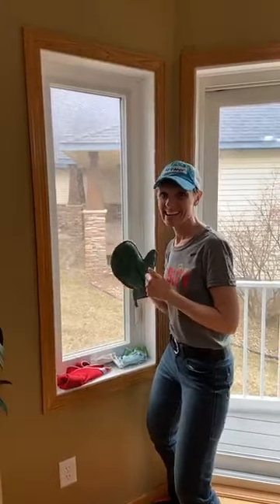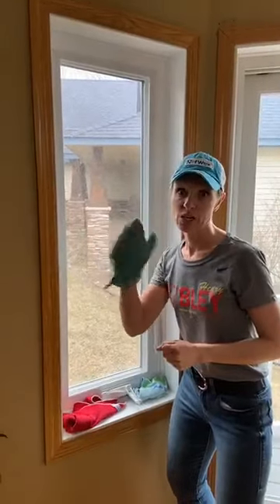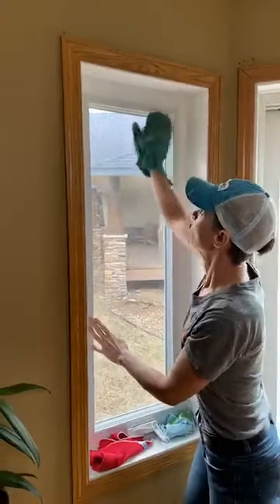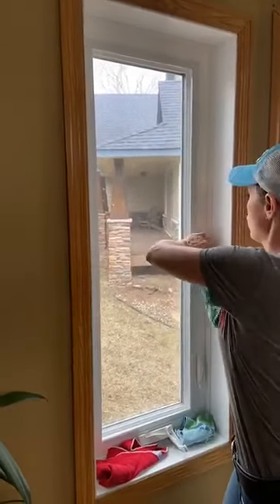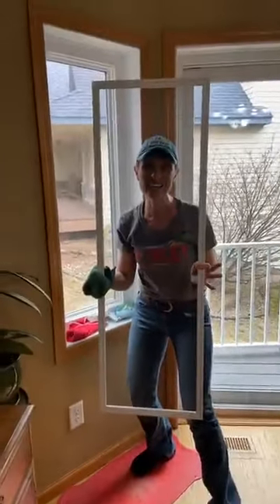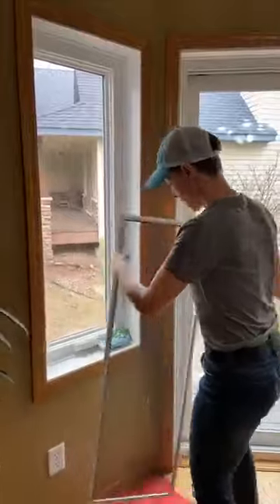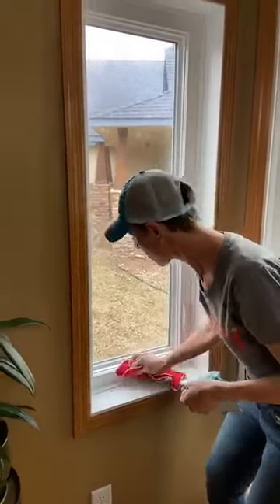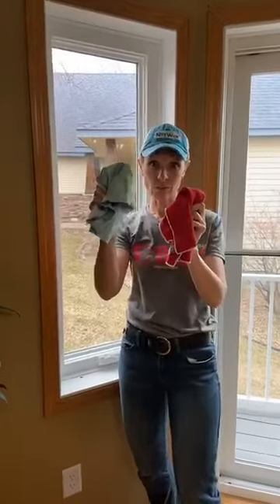Window Screens vs Dusting Mitt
Cheek out how easy it is to use a damp Dust Mitt to clean your window screens! Add in the Basic Package and you have it all covered!